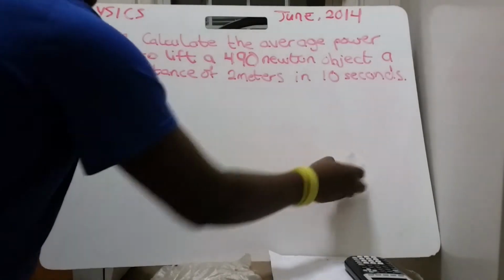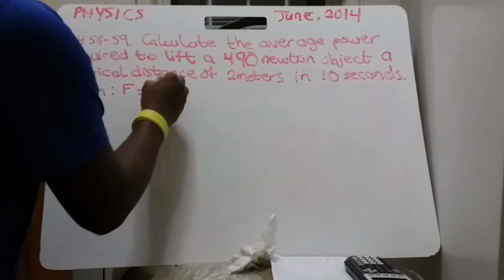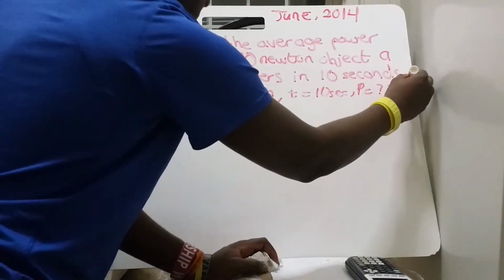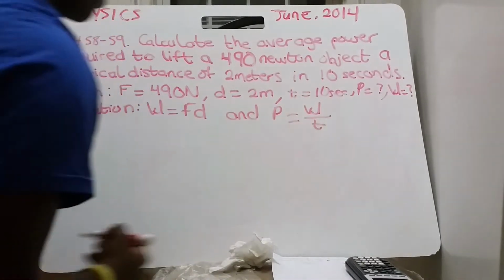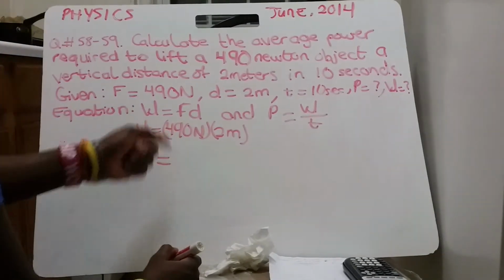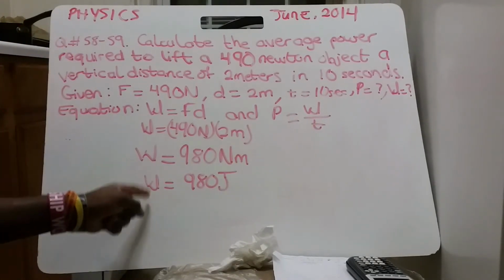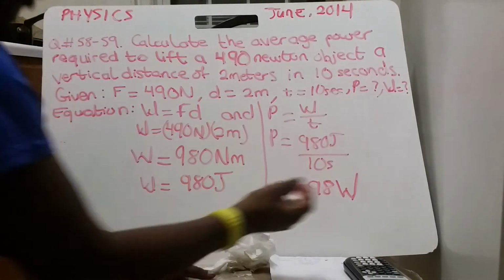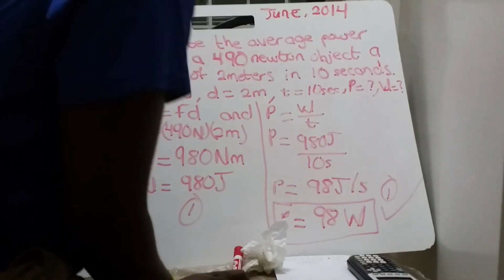Israel Ashiagbor Physics Video; Power